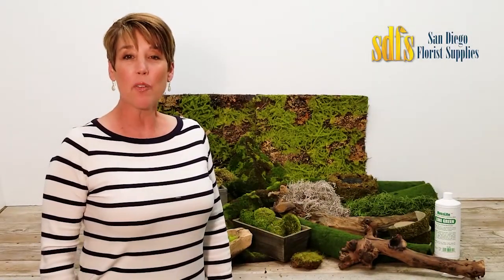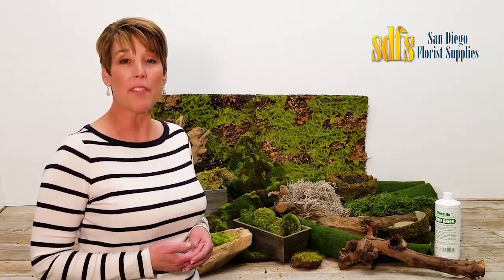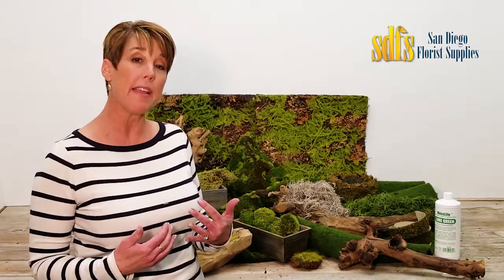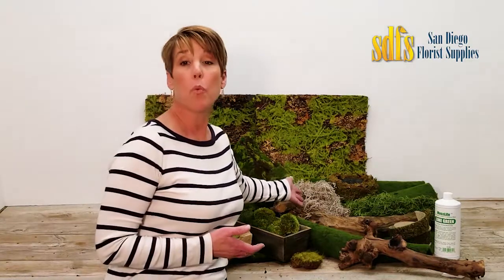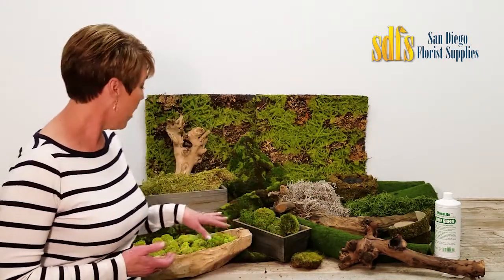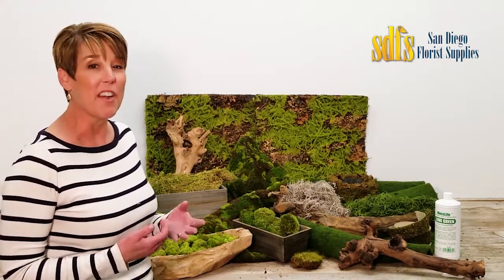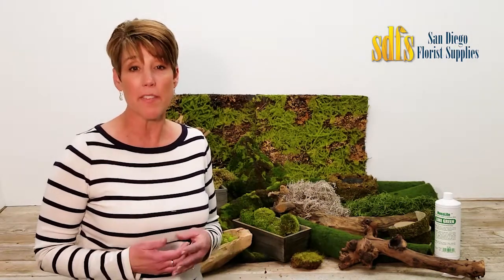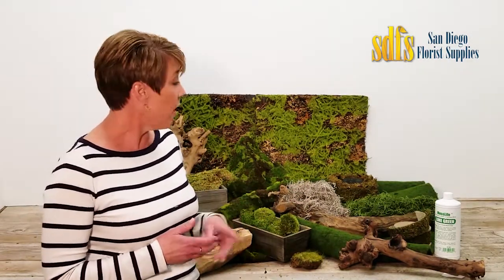Decorative Moss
Decorative Mosses with Andrea from San Diego Florist Supplies.